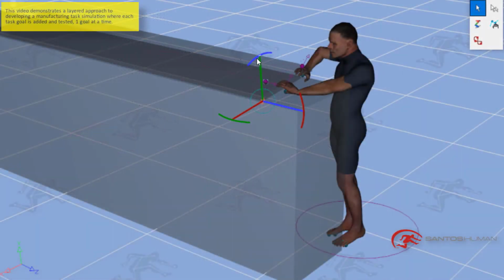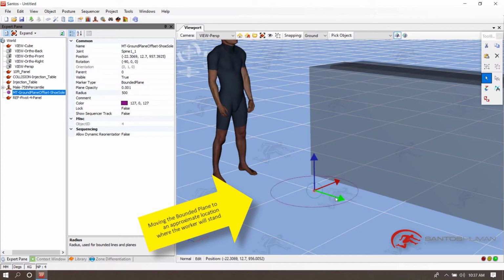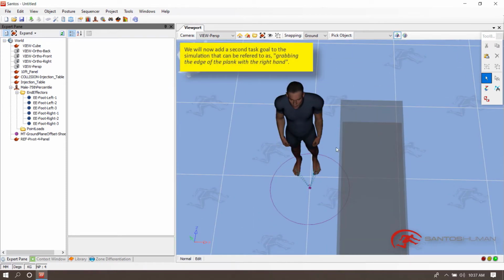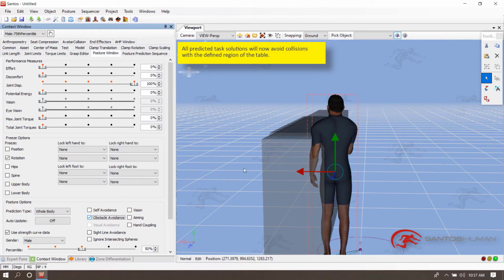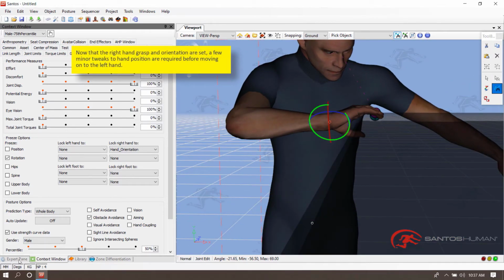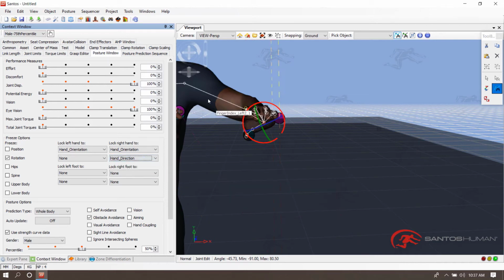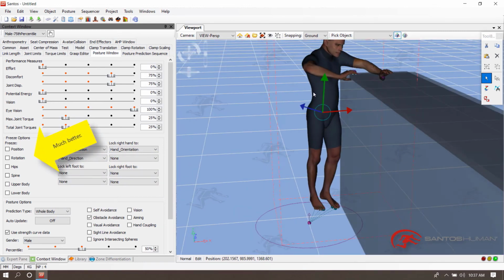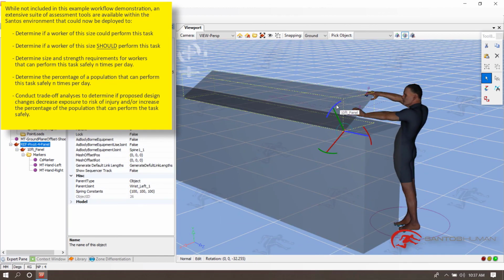Santos® Master Class Series: 003 – Designing Santos Simulations for Ergonomic Task Analysis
Thank you for your continued interest in our Master Class series which provides insight beyond the basics of using a predictive digital human model.

This third installment demonstrates one of many approaches to developing Santos Simulations for trade-off analysis.  A special Thank You goes out to Alexandra Stinson at PROergonomics for her collaboration on the development of this video, as well as for allowing one of their projects to be used as the vehicle for this demonstration.

Trade-off analysis is critical to evaluating how a wide range of task design change options can affect risk of injury.  This video shows one method for developing human simulations for this purpose.  Insights gained from the trade-off analysis based on this simulation provided evidence to inform and support task redesign recommendations to reduce the risk of work-related injury.

While this video focuses solely on the development of human simulation for purposes of trade-off analysis, it also makes reference to - but does not cover - capabilities that have already been covered in detail in other videos available on this SantosHuman YouTube Channel.  To gain greater insight into those referenced capabilities, please use the following links:

By the end of this video demonstration, you will understand a workflow that can be used to enhance the realism of any human simulation for the purpose of trade-off analysis which can then be used to inform work task redesign efforts to reduce work-related risk of injury.

Take a look and let us know what you think.  We’d love to hear from you.
- Santos Institute

Est. 2014 @ SantosHuman Inc. to Foster the Development and Dissemination of Santos®